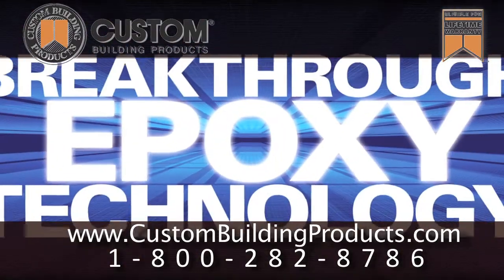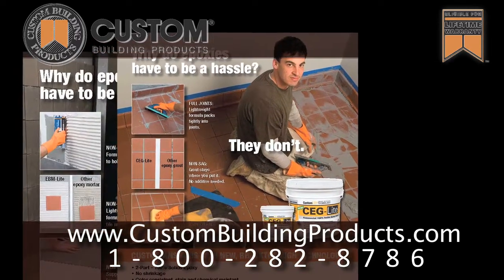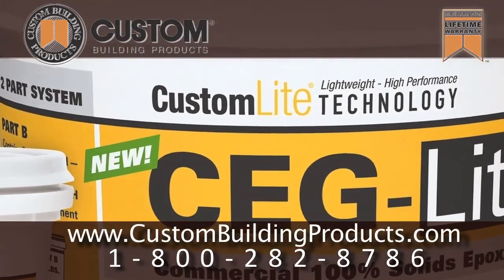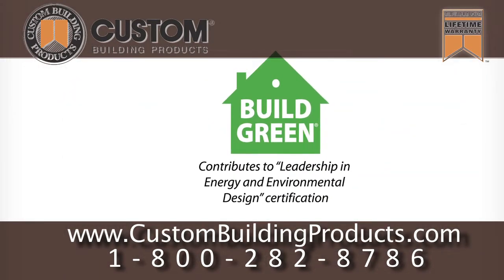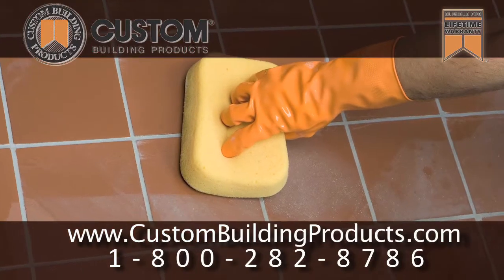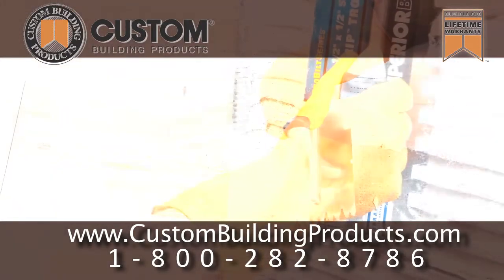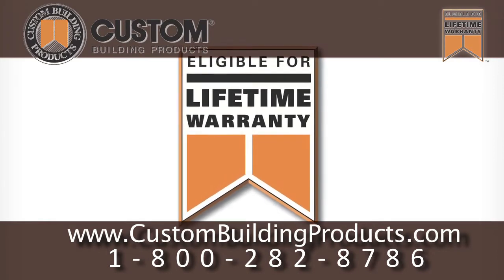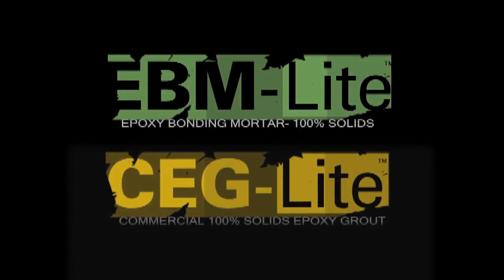Corporate Video - Tile - Custom Building Products - OMG National - Florida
Throughout our 40+ years in business, our customers have come to rely upon us for our high quality products and unparalleled service and support. We believe in more than just manufacturing a product. We believe in continually moving forward with improved products that are easier to use, work better and last longer. Because we measure our success by your satisfaction, we feel it's equally important to provide reliable service and expert technical support. So you have not only the right materials for the job, but the peace of mind that comes from knowing they're being used properly.

Whether it be products for tile and stone installation, tile and stone care or floor preparation, we take pride in the fact that none of our products have been compromised to meet too wide a range of applications. Instead, each has been specifically formulated to set the industry standard, giving you exactly the right product for the specific job you're performing.

For tile installation products, we offer the industry's only Lifetime Warranty - showing the degree to which we stand behind our products. As an industry leader, we also offer an extensive information resource system, vital to assuring proper tile installation in the field.

We're proud of where we've been and where we're headed. And we're proud to deliver to you the industry's finest products so you can do your best work.